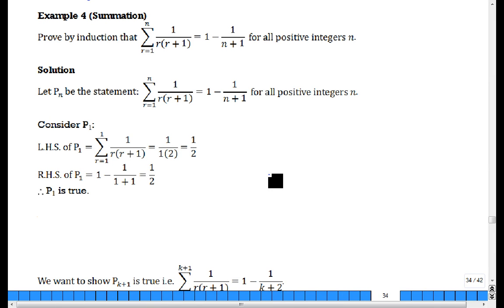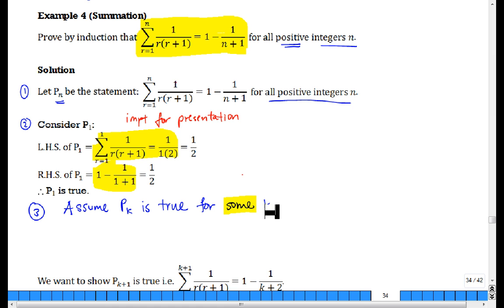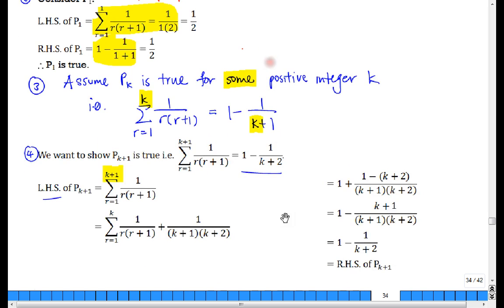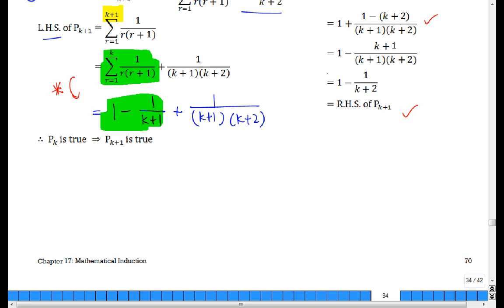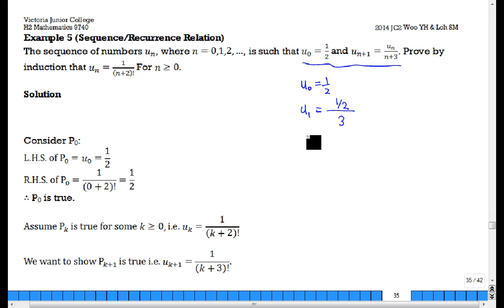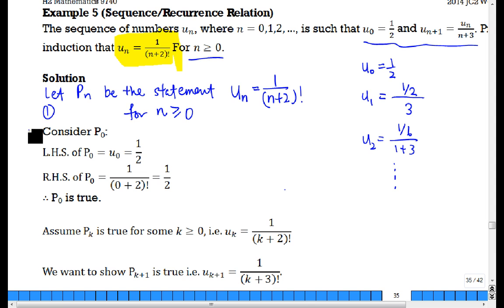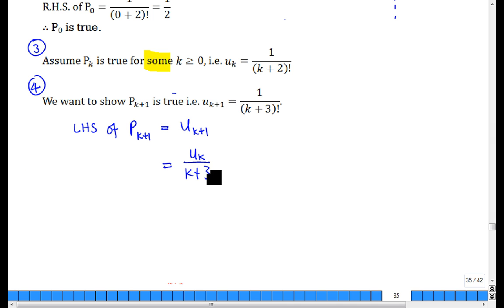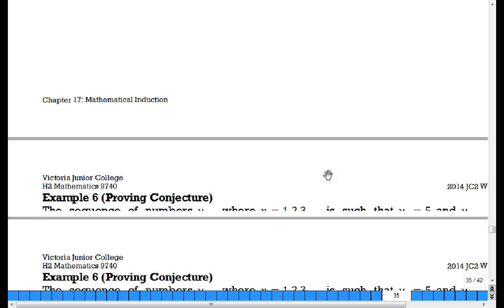2014 JC1 Chapter 17 Mathematical Induction Part 03 (Eg 4 & 5)